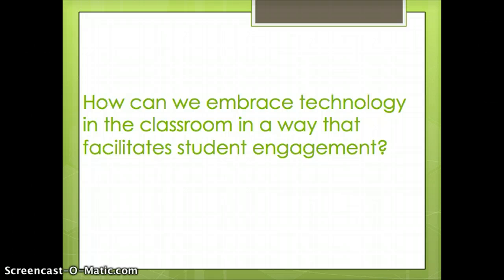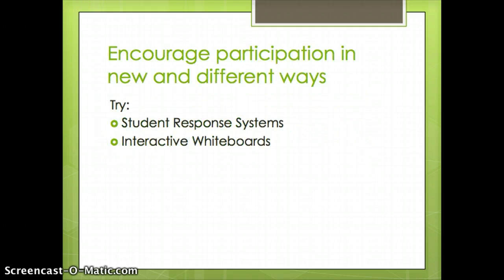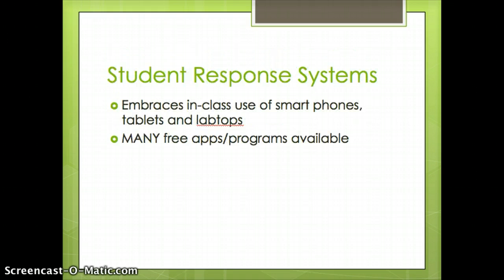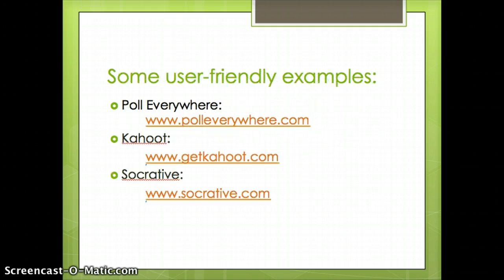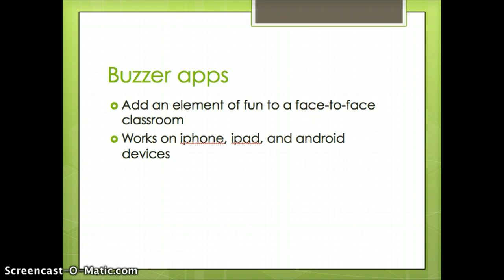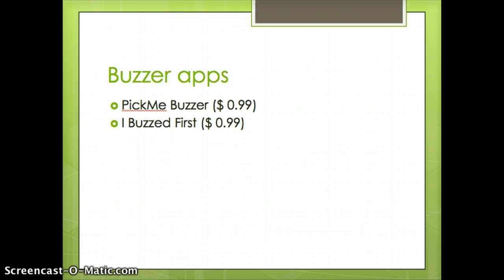Innovative Technologies for Face to Face Classrooms